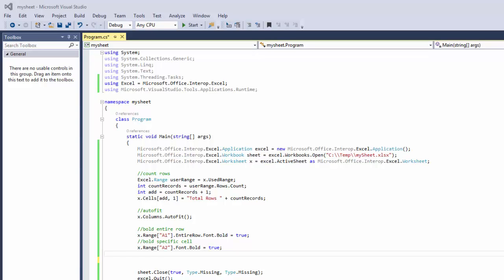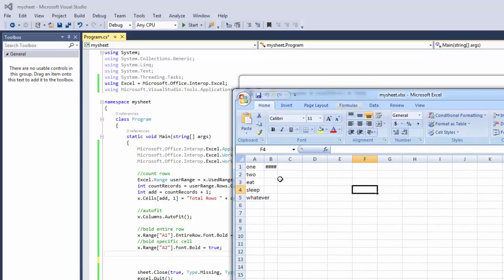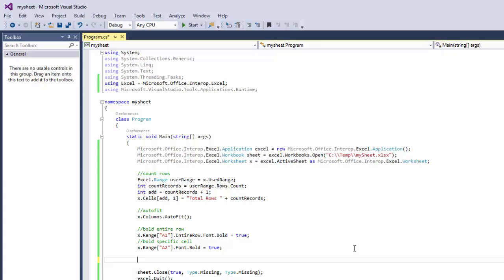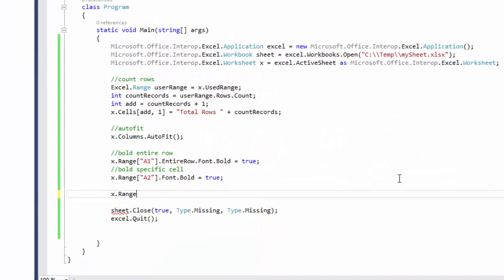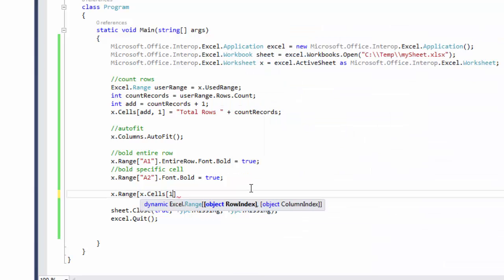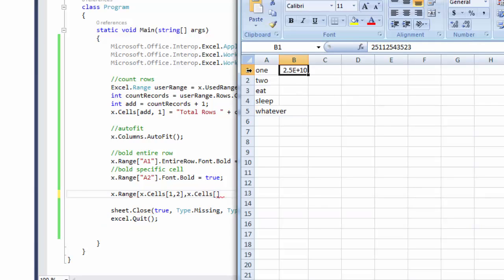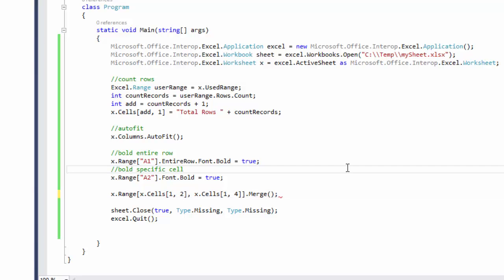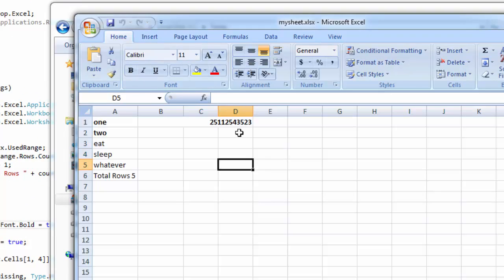How To Edit Excel Worksheet Using C# -Part 4- (Automatically Merge Excel Sheet Cells)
In this c# tutorial you will learn how to merge excel sheet cells automatically using C#.